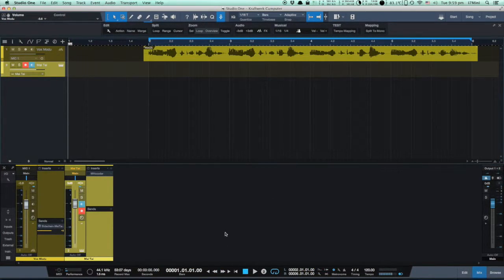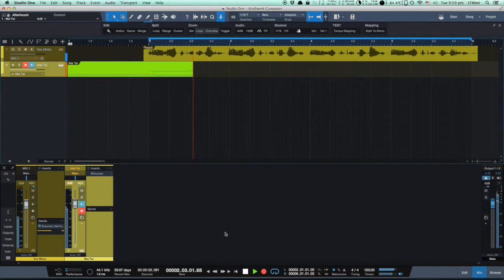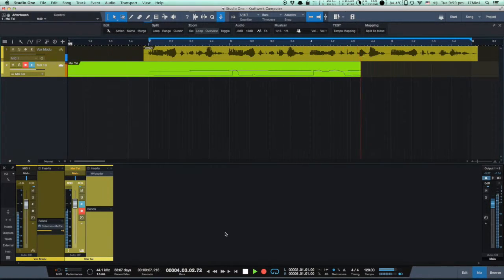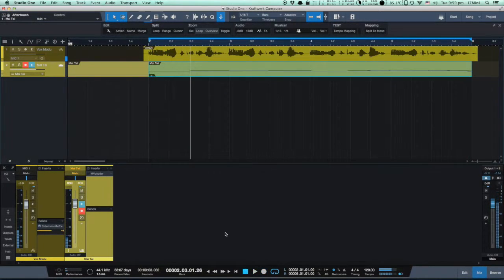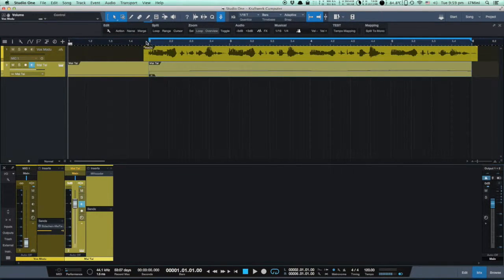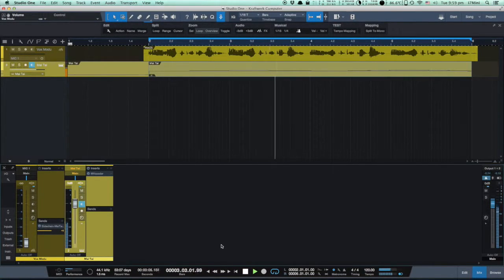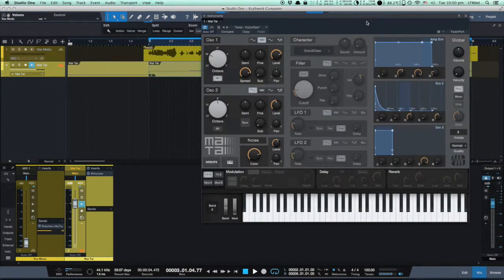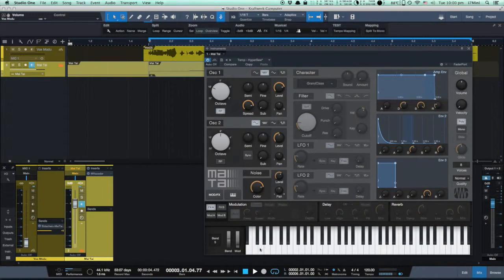Teaching MVocoder to sign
Studio One from PreSonus and MVocoder from MeldaProduction are very good friends, or at least they can be very good friends. In this video I show you how to make MVocoder sign.